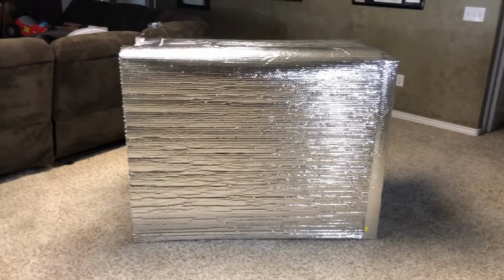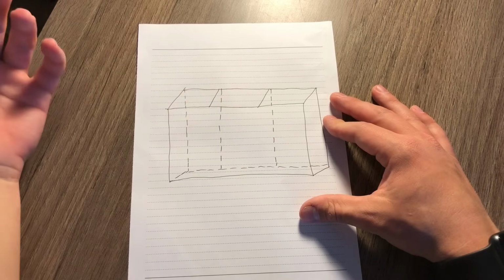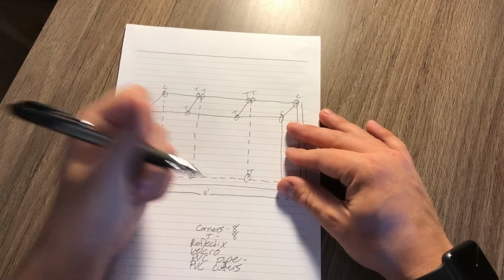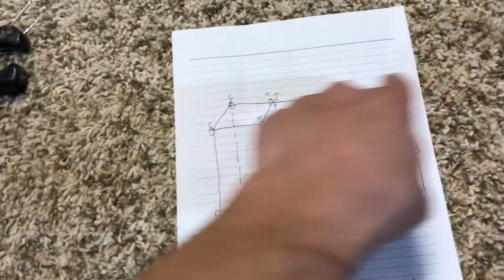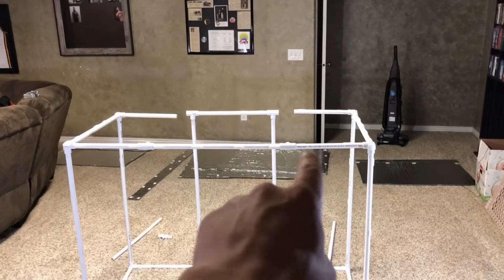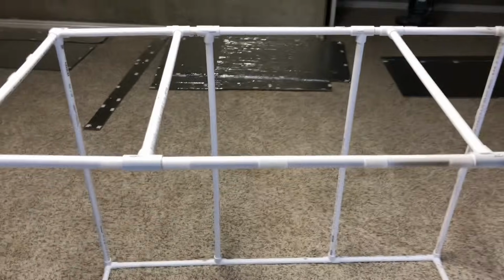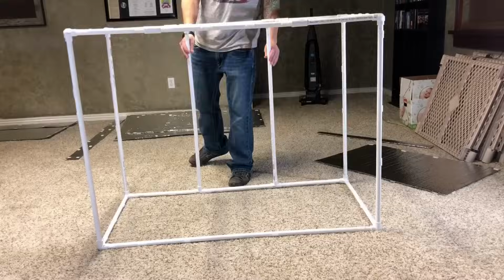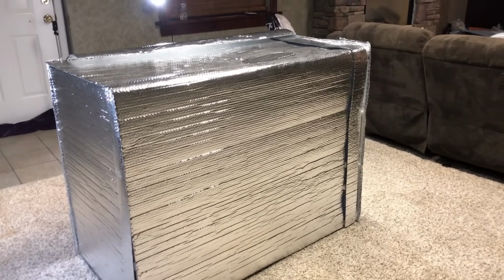CHEAP AND EASY DIY GROW BOX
HERE IS A VIDEO ALL ABOUT 5 DIFFERENT GROW TENTS THAT PROBABLY COST LESS THAN YOUR DIY PROJECT!

You can also go ahead and check out some of these awesome grow tents that don't cost a lot of money at all. Some cost less than what was spent on this exact grow box!

PYLYFE Hydroponic Grow Tent 24"x24"x48" (PYLYFE is no longer available, but this similar one is!)

Green Hut Indoor Grow Tent 48"x 24"x60" -

ANDRAM Grow Tent 4'x4' -

ZAZZY Grow Tent 96"x48"x78" -

LAGarden 9.8'x5'x6.5' –

This is the 8'x4' VivoSun grow tent that I have been using for years –

Today I'm showing you guys how I made my cheap and easy DIY grow box. I used this all of last season and it worked extremely well for me. I used the Velcro so I could take it down and put it back up easily, and it seems that idea worked out really well! For those of you thinking of building something like this, I hope this helps!

Reflectix
Reflectix BP24025 24-Inch by 25-Feet Bubble Pack Insulation

Roll of Velcro
Monoprice Hook & Loop Fastening Tape 5 yard/roll, 0.75-inch - Black (105828)